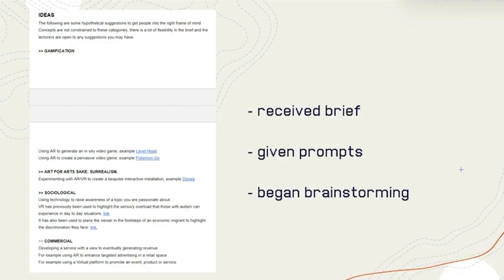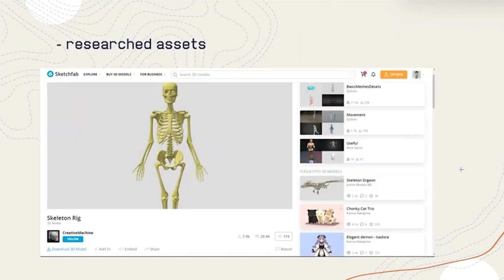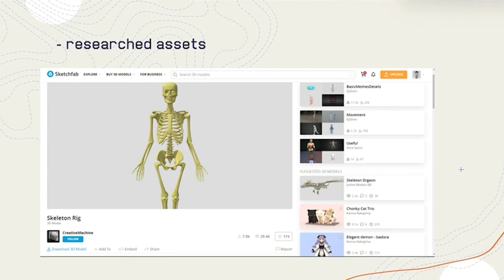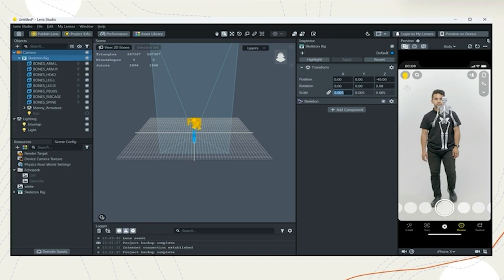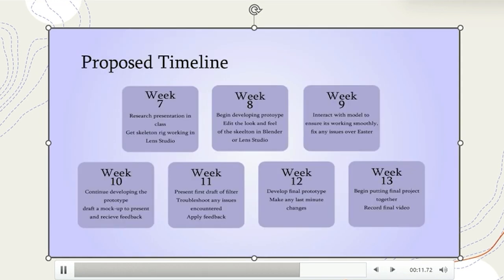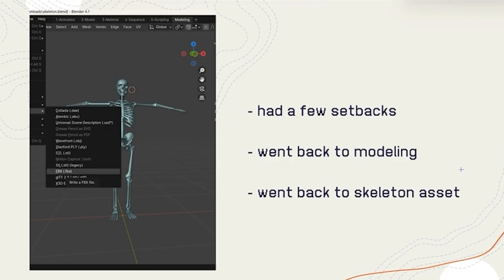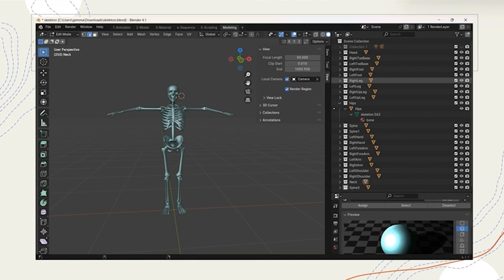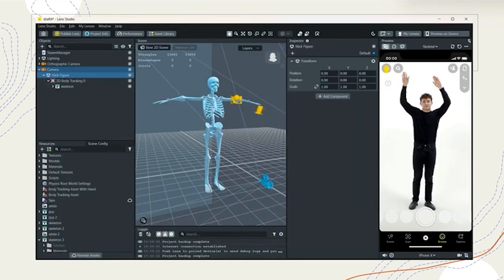Human Interface Design Final Presentation